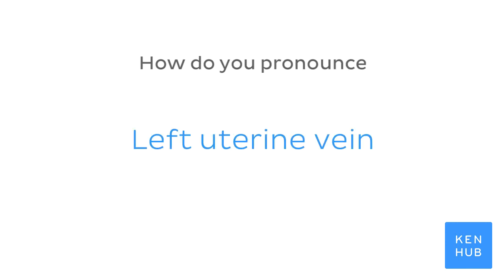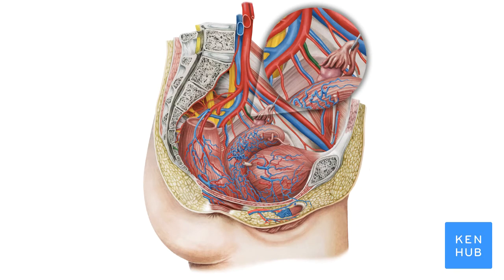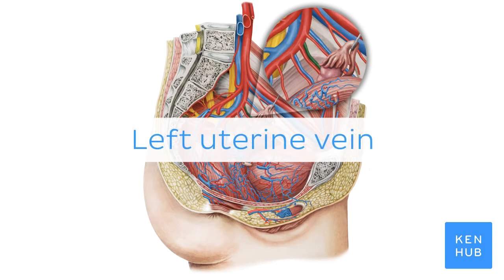Left uterine vein | Anatomical Terms Pronunciation by Kenhub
Want to learn more about the left uterine vein?

Oh, are you struggling with learning anatomy? We created the ★ Ultimate Anatomy Study Guide ★ to help you kick some gluteus maximus in any topic. Completely free.

Want to test your knowledge on the left uterine vein? Take this quiz

Read more on the anatomy of the left uterine vein on this complete article

For more engaging video tutorials, interactive quizzes, articles and an atlas of Human anatomy and histology, go